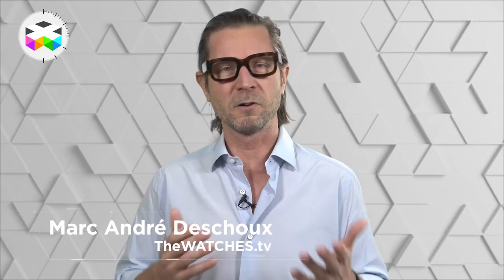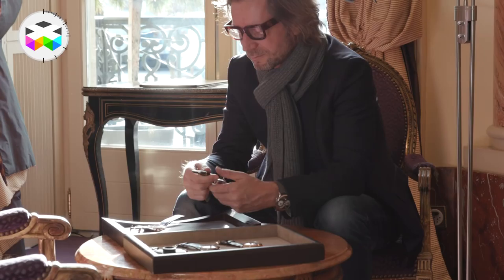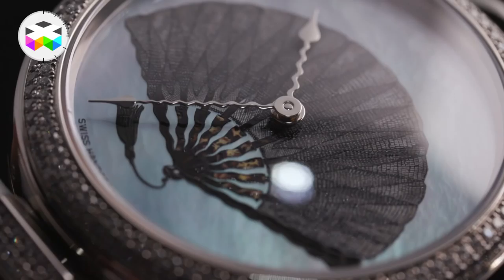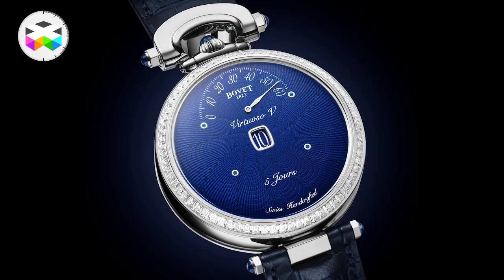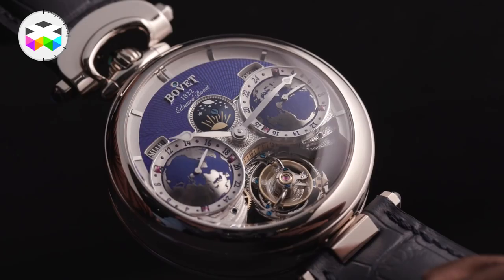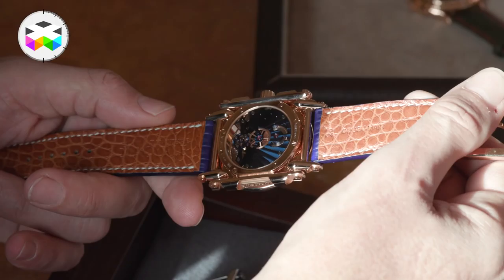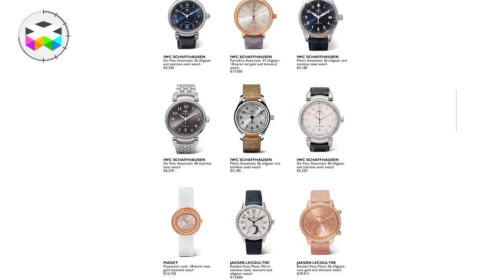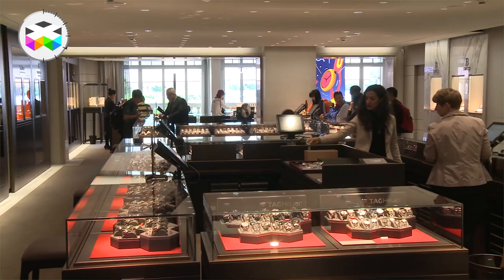Some other news during the Geneva Watch Week....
Today we're bringing you a short update on other events and exhibitions that took place during what we call here the Geneva Watch Week.